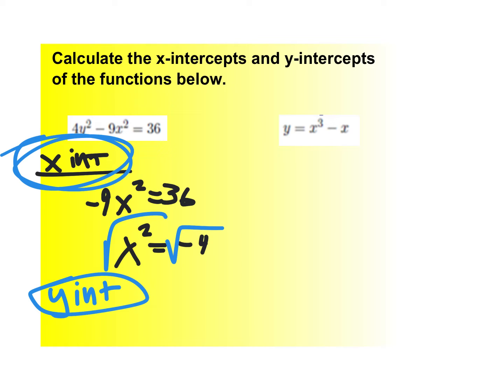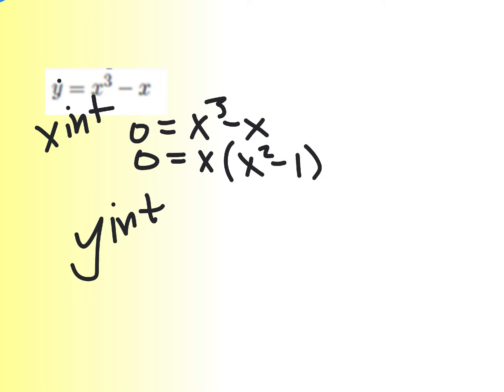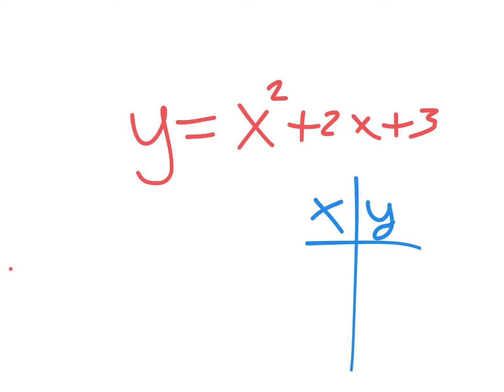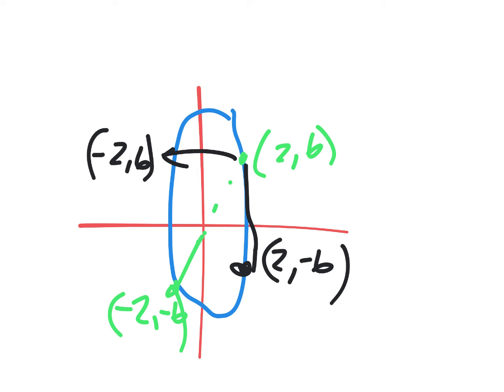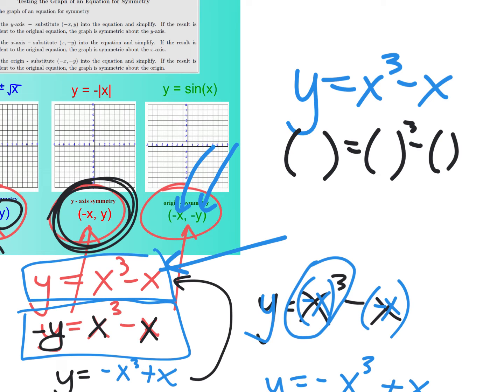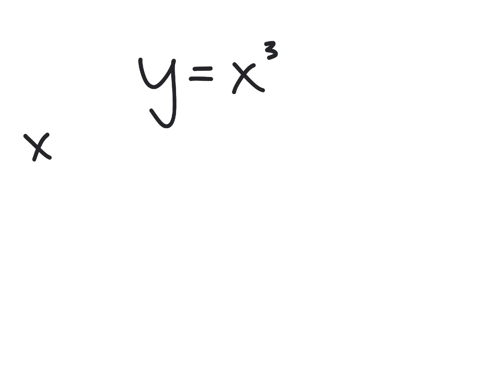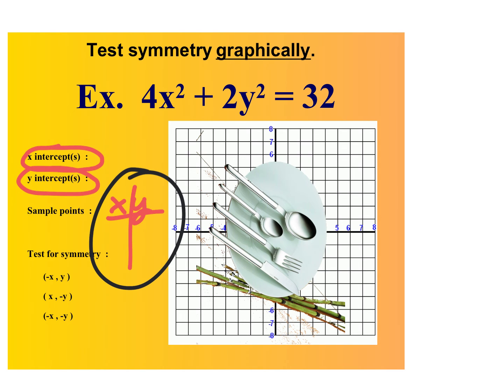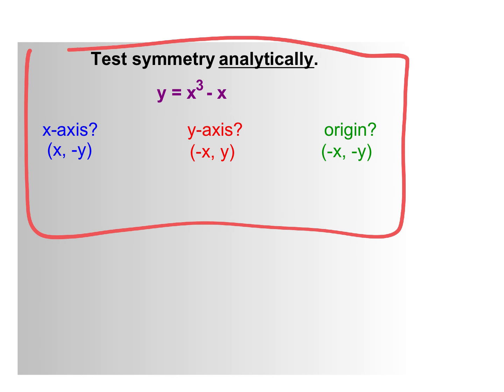1.2_Day_2_Notes testing for symmetry and graphing using intercepts and sample points.mp4